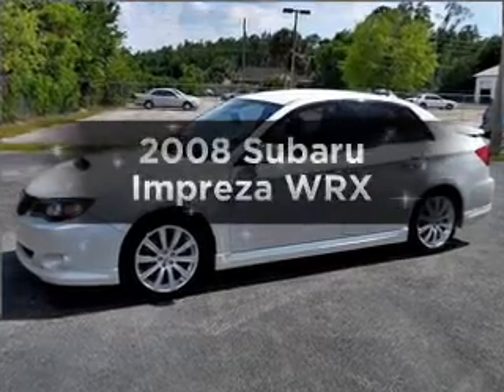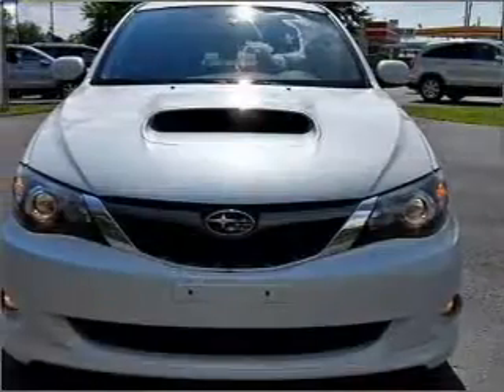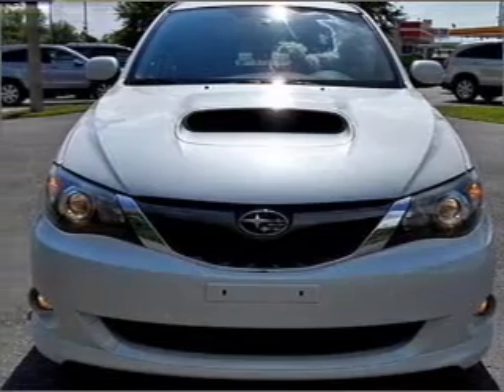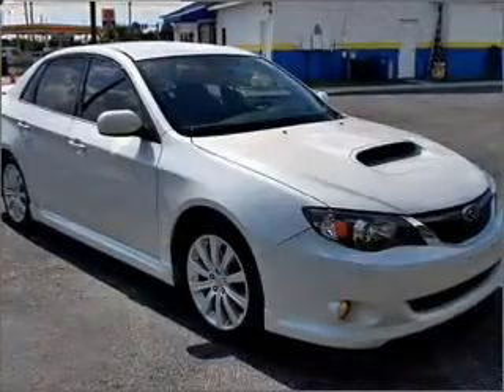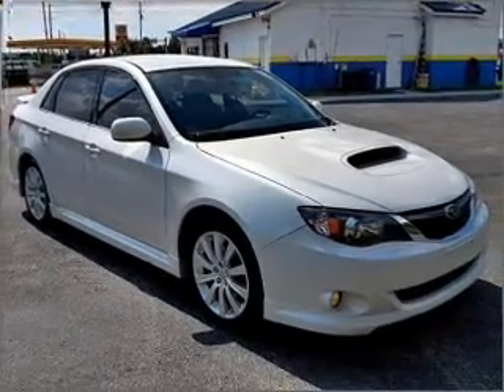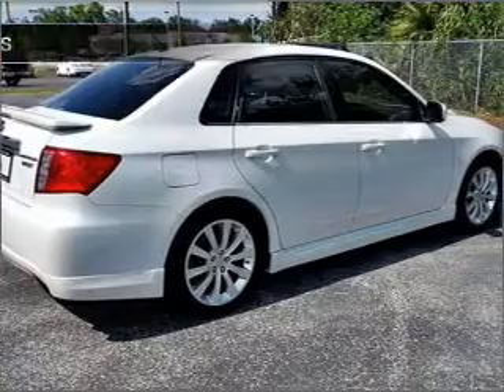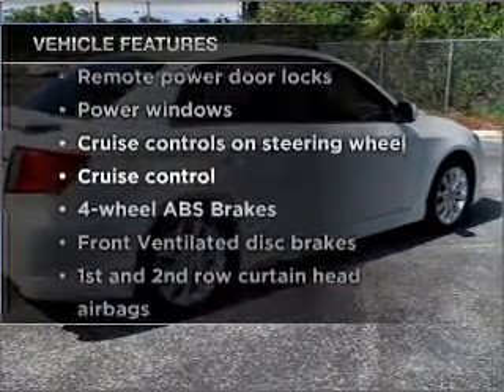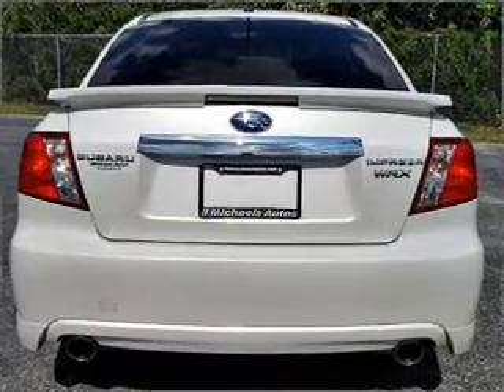2008 Subaru Impreza - Orlando FL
Year: 2008
Make: Subaru
Model: Impreza
Trim: WRX
Engine: 2.5 liter H4 16 valve
Transmission: 5-Speed Manual
Color: Satin White Pearl
Mileage: 59654
Address:
7040 Colonial Dr